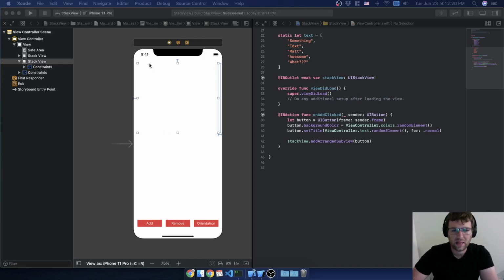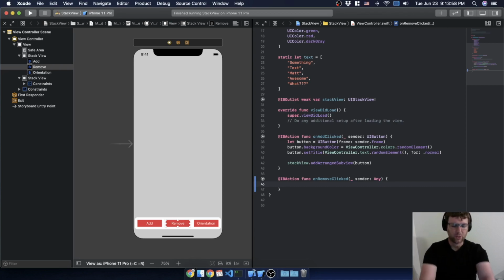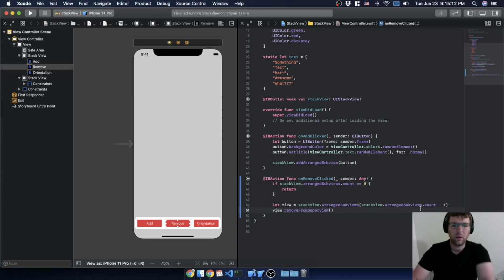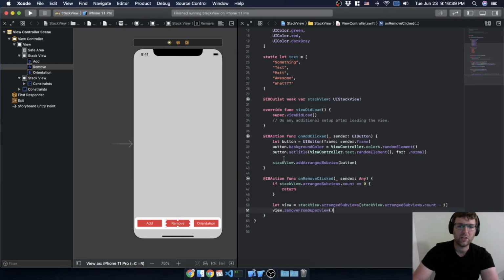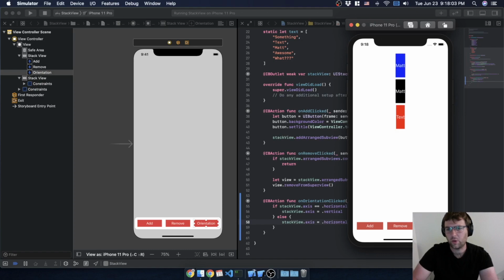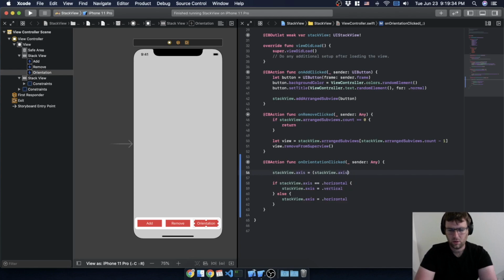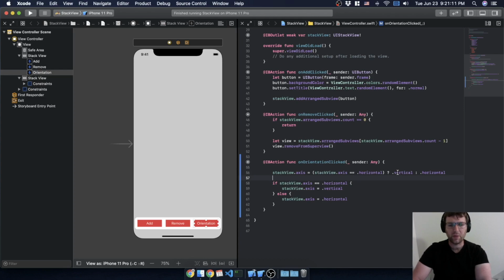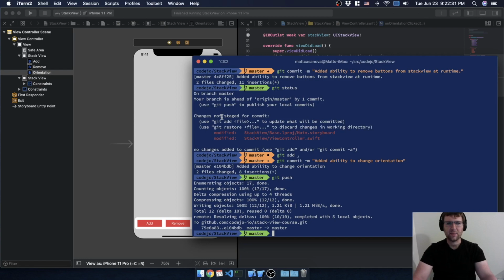UIStackView - Lesson 5 - Removing From a StackView at Runtime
Learn how to use the UIStackView in Swift on iOS.  This includes adding items on the storyboard and at runtime.